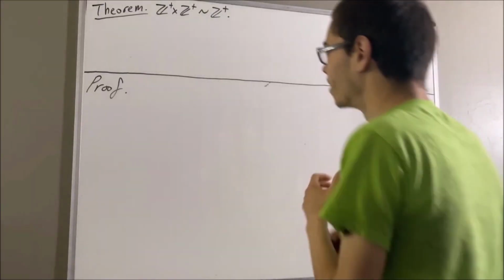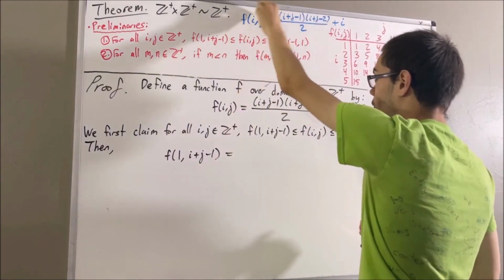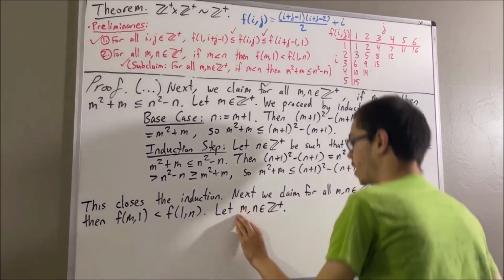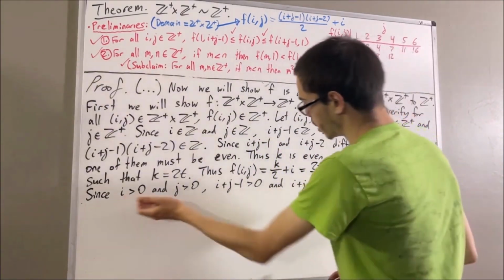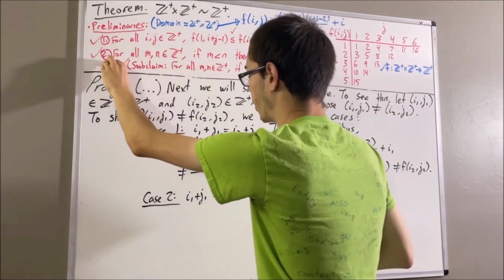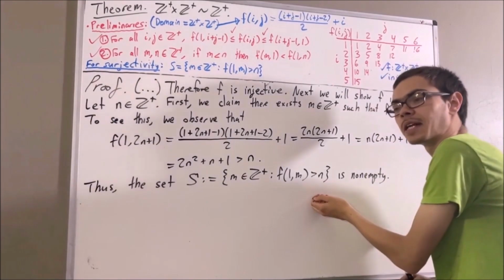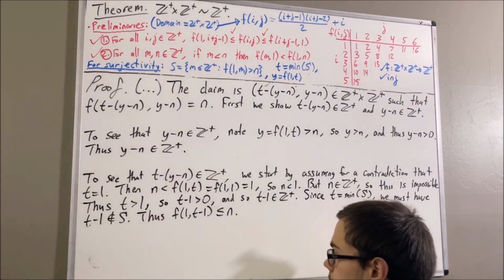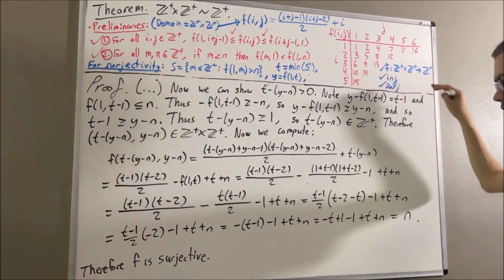There is a bijection from Z+ x Z+ to Z+ (Proof) [ILIEKMATHPHYSICS]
At 20:45 a minor error: I meant to say "...either i1 + j1 = i2 + j2..."  instead of "...either i1 + j1 = i1 + j2...".